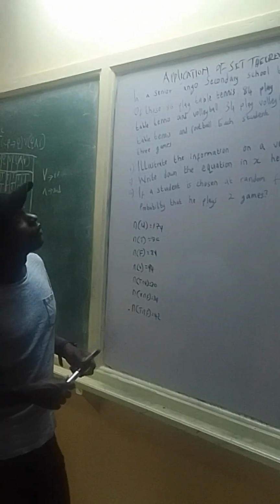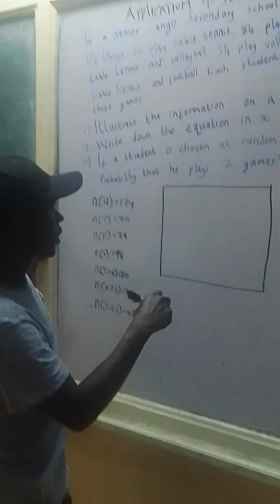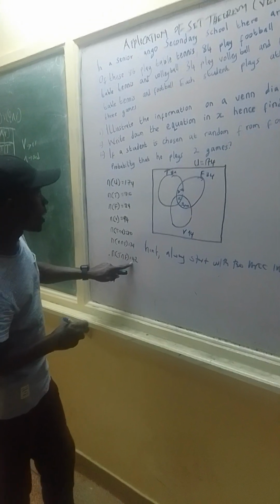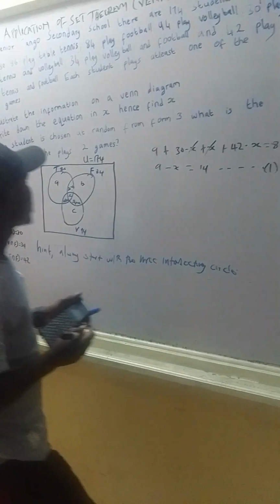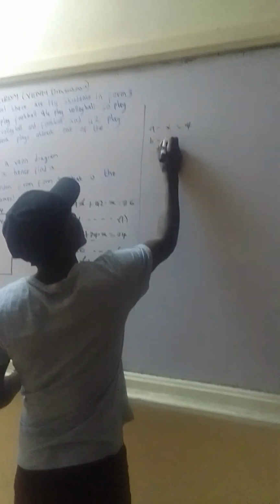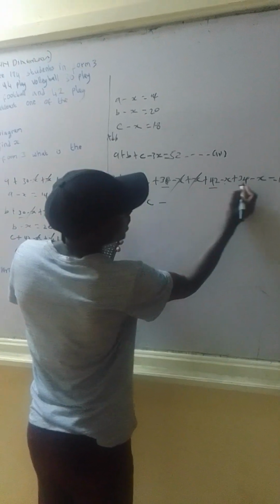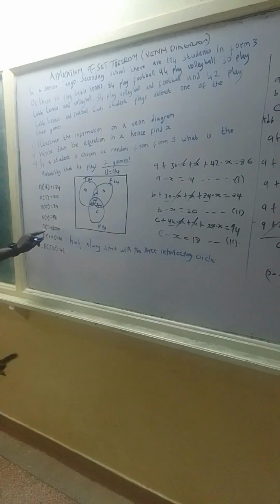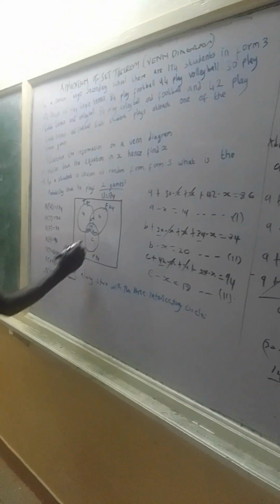27 October 2024